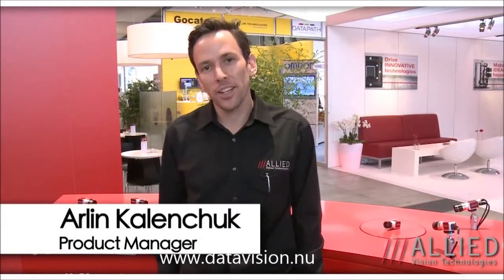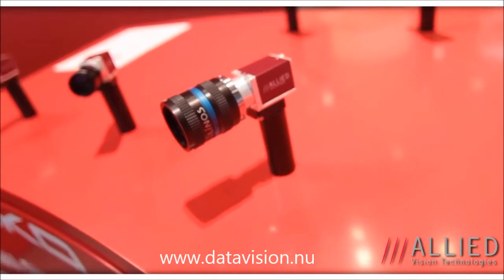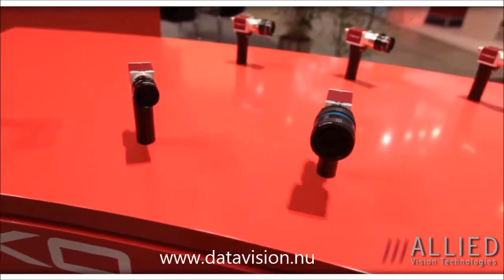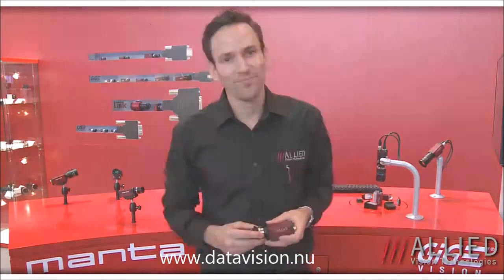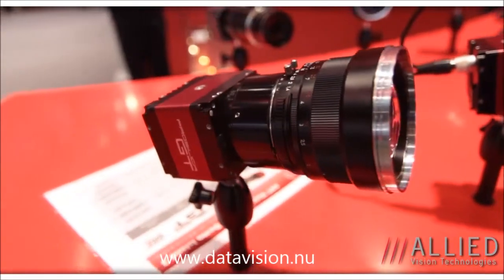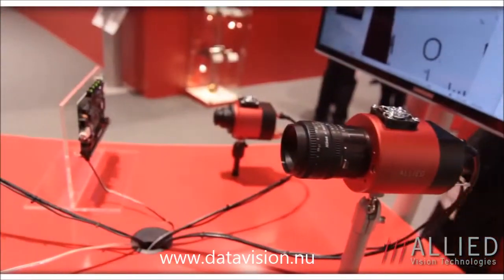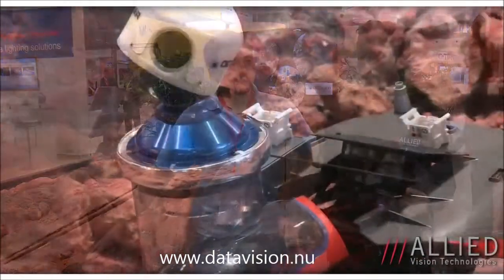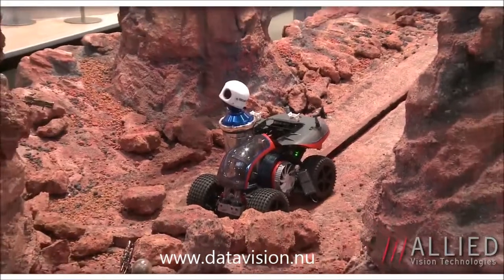New machine vision camera's 2013 from Allied Vision Tech / Data Vision